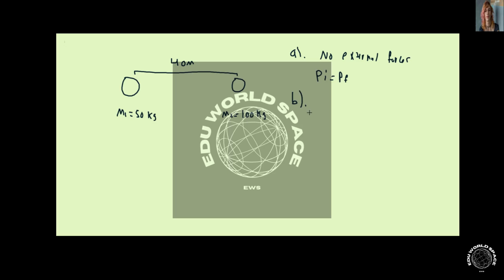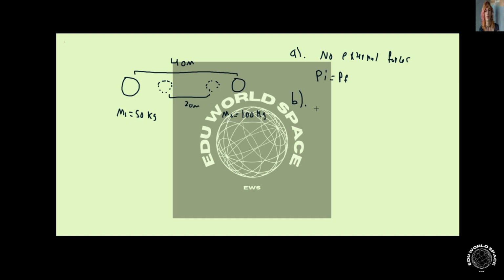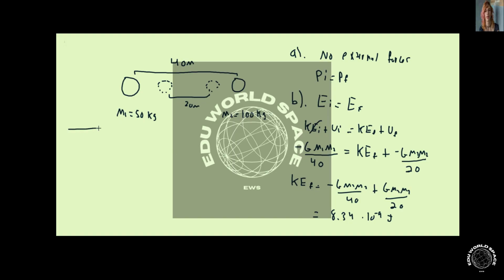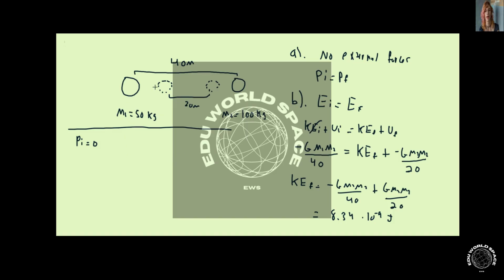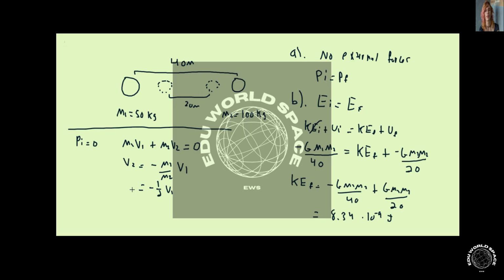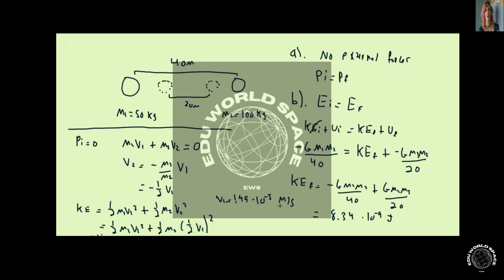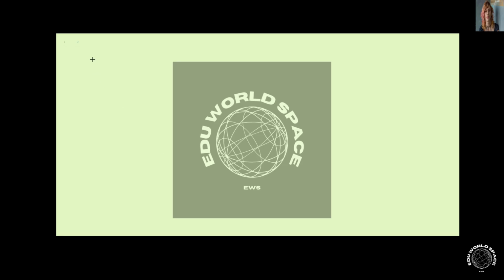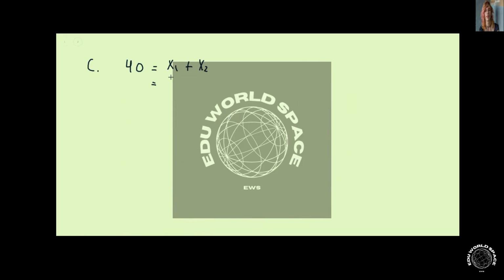An experiment is performed in deep space with two uniform spheres, one with mass 50.0 and the other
An experiment is performed in deep space with two uniform spheres, one with mass 50.0 and the other with mass 100.0 They have equal radii, The spheres are released from rest with their centers 40.0 apart. They accelerate toward each other because of their mutual gravitational attraction. You can ignore all gravitational forces other than that between the two spheres. (a) Explain why linear momentum is conserved. (b) When their centers are 20.0 m apart, find (i) the speed of each sphere and (ii) the magnitude of the relative velocity with which one sphere is approaching the other. (c) How far from the initial position of the center of the 50.0-kg sphere do the surfaces of the two spheres collide?